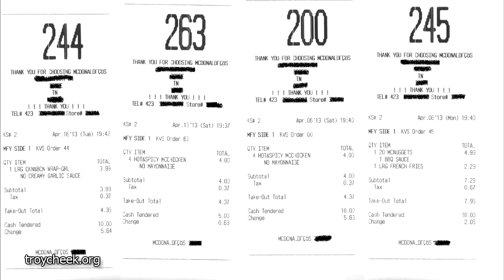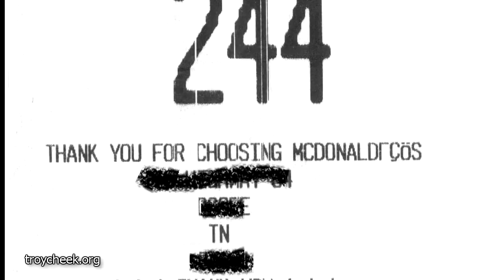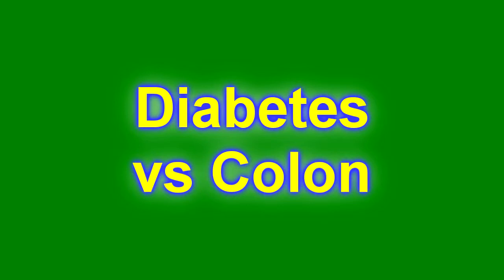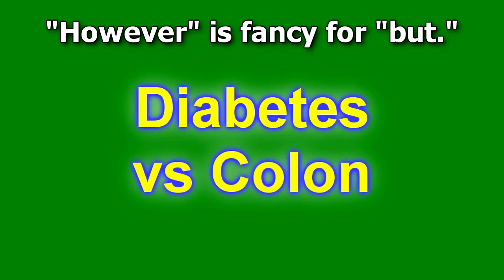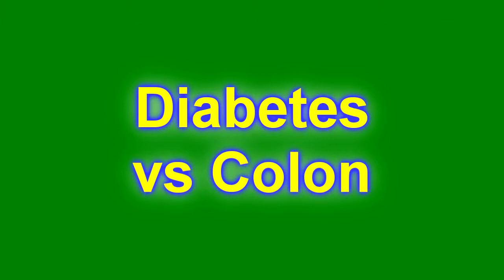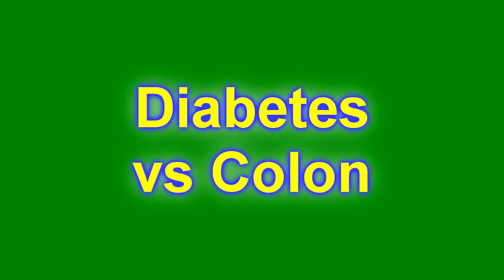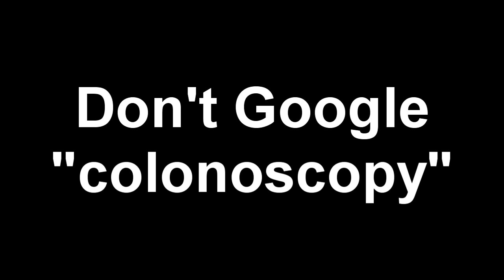Vlog #11-Receipts of Laziness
I recently cleaned out my truck and discovered I have a depressingly large collection of fast food restaurant receipts blowing around in there.  I also found something funny about them, which is good because I have all sorts of appointments to see new doctors in the upcoming month, and one of them wants to do a procedure called a "colonoscopy."

The following is for YouTube:

I own full worldwide commercial rights to all contents of this video.  All video, images, and voiceover was created by me for me with my own equipment.